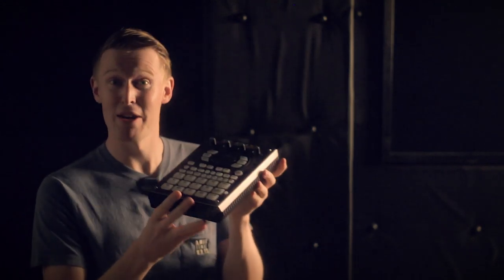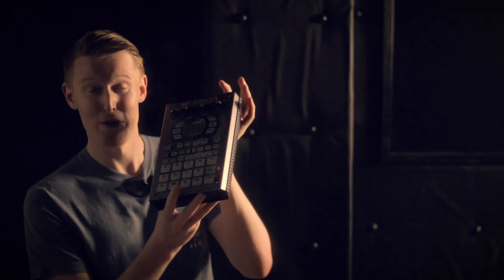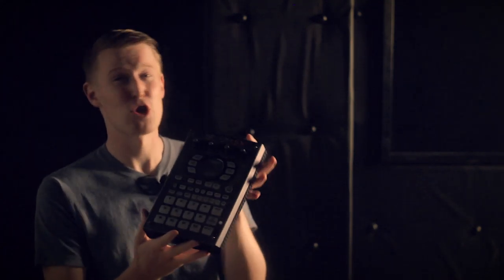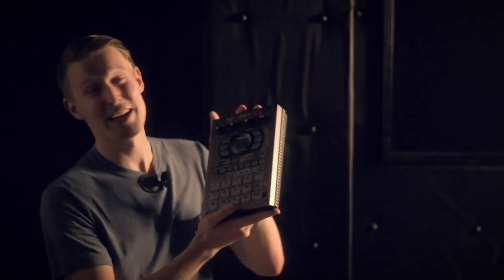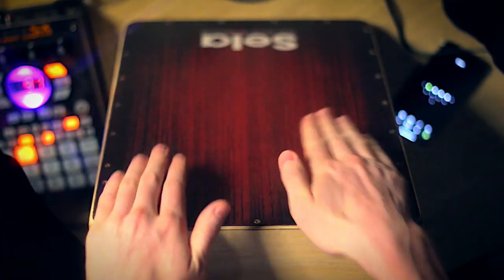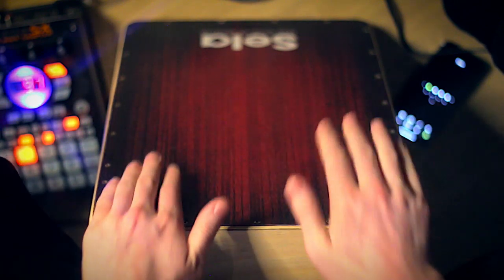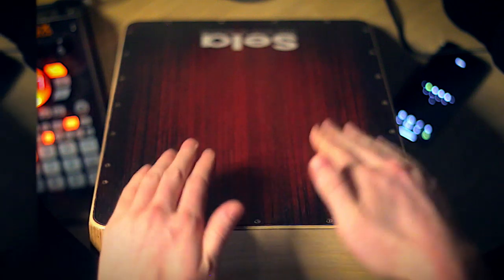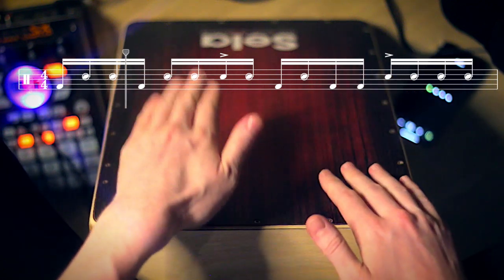5 Funky Cajon Beats You Can Learn Today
Thank you very much for watching this modern funk cajon groove tutorial! See you soon!

Contents:
0:00 - Welcome
0:15 - Funky Cajon Beat 1 medium and slow
1:01 - Backing track sampler, Roland SP-404SX
1:30 - Funky Cajon Beat 2 medium and slow
3:11 - Funky Cajon Beat 3 medium and slow
4:42 - Funky Cajon Beat 4 medium and slow
5:52 - Funky Cajon Beat 5 fast and medium

Recommended Gear List:
The Cajon Mic I Love
My Light Cajon
My Dark Cajon
Awesome $99 Cajon
Rucksack Cajon Bag
Reliable Foot Tambourine
Smart Design Foot Shaker
Seriously Great Shaker
My Studio Headphones
My Wireless Earphones

Hashtags

Who’s this box drum guy?
Hey I’m Ross McCallum. I make all kinds of cajon videos. Also take a moment to share your comments, questions and get involved with the great cajon drummer community. If you have any suggestions for tutorials, covers, or collaborations, please let me know!

I mainly upload cajon lessons for beginners, intermediate and advanced players. So stay on the lookout for new rhythms and techniques to try on your cajon! And of course, I’ve got tutorials to help you learn how to play some famous songs on the cajon too. Finally, you'll occasionally see me upload cajon covers of hit songs as well as exciting collaborations with some incredible artists.

Want to learn cajon but don't know where to start? I’ve made playlists to help you find just the right lesson. You can find them on my channel page. Please also check out my ever-growing cajon course that should a fun challenge to work through. It starts with the basics of cajon and gets progressively more advanced. For those interested in my cajon solos, cajon covers and collaborations, they're also organised in playlists. If you still need more, I’ve got a “Best Cajon Videos” playlist full of amazing cajon videos I’ve searched out over the years to get your inspiration up to the max level!